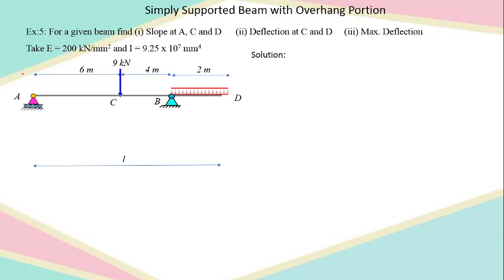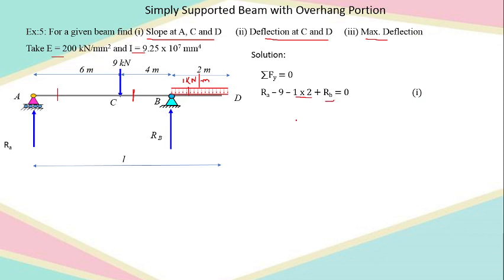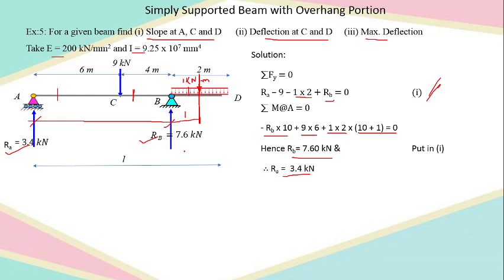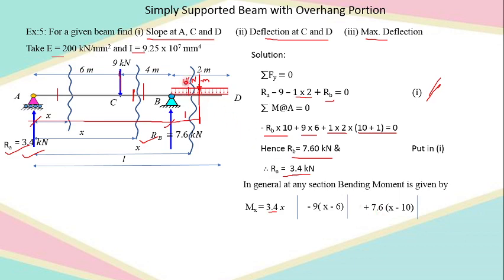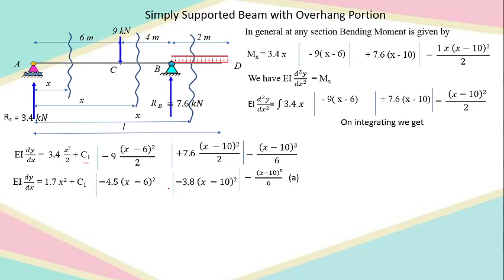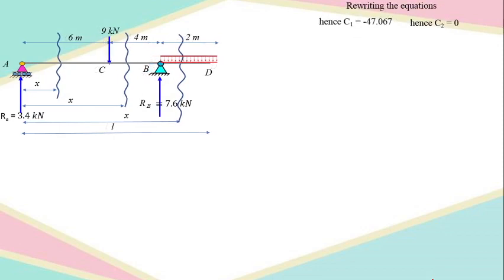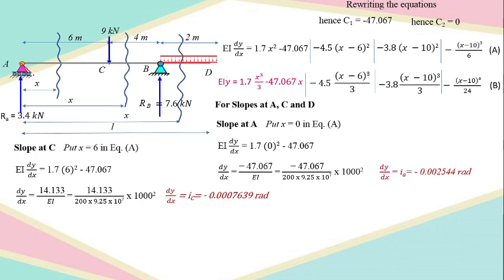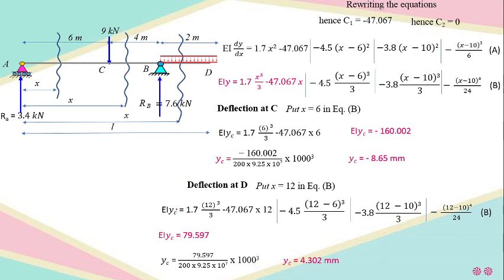6 Macaulay's Method for Slope and Deflection - Beam with Overhanging Part imposed with UDL